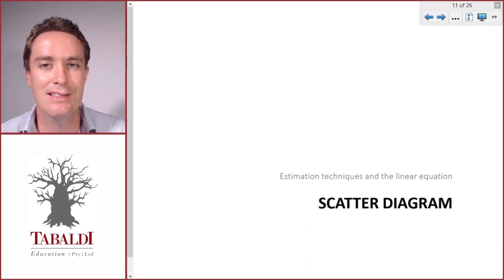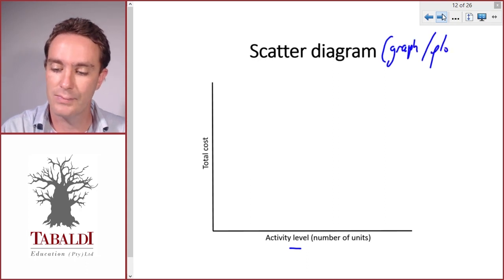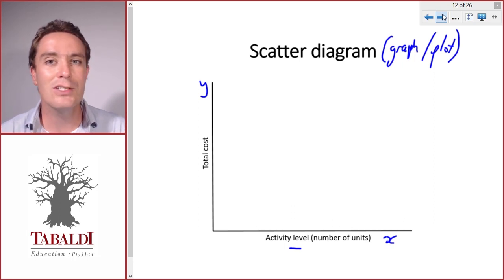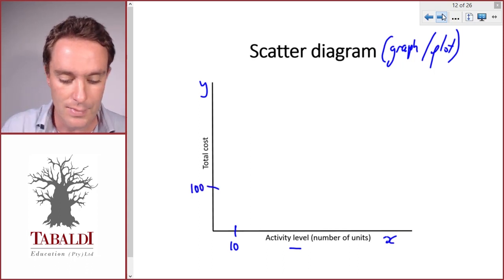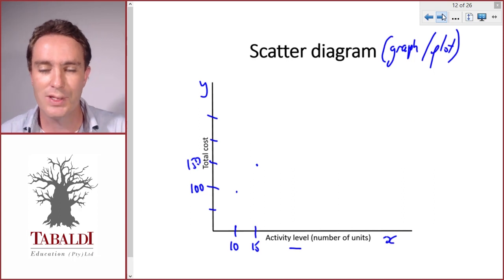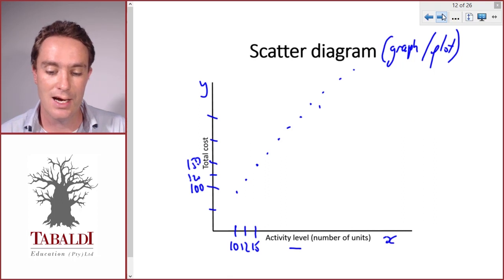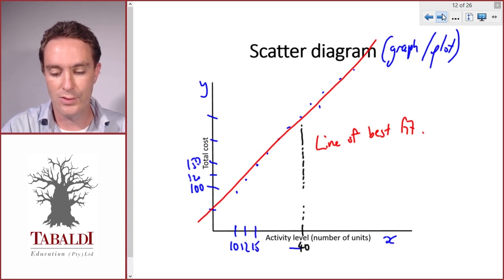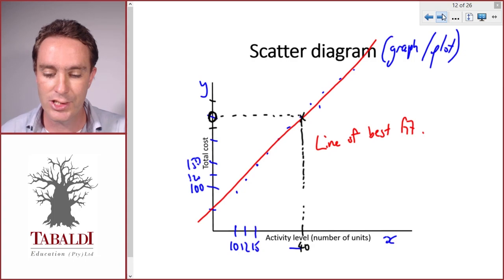Scatter Diagram PART A (5 of 9) | LU4: Cost Estimation (MAC2601)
UNISA MAC2601 Learning Unit 4: Cost Estimation - Lecture 5 of 9

In this video we explain what the scatter diagram is and why we need it in management accounting.